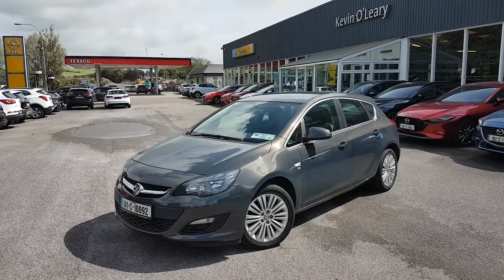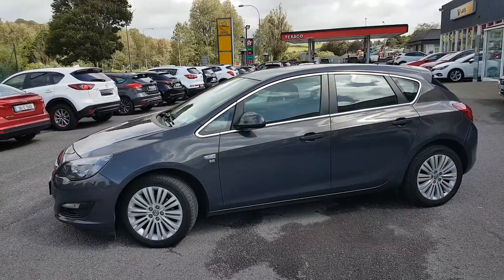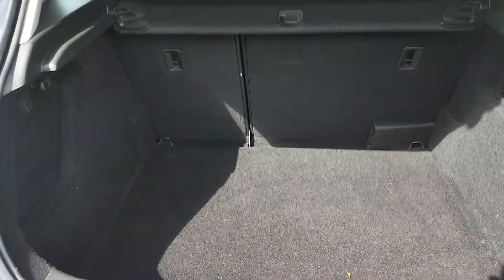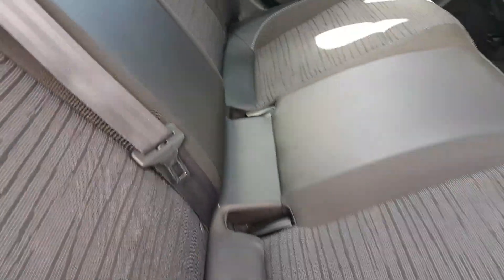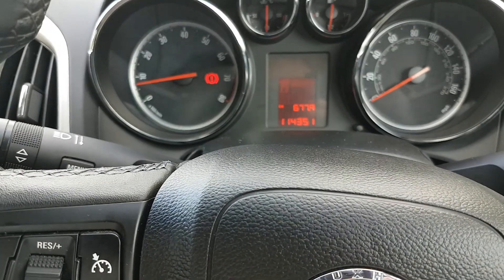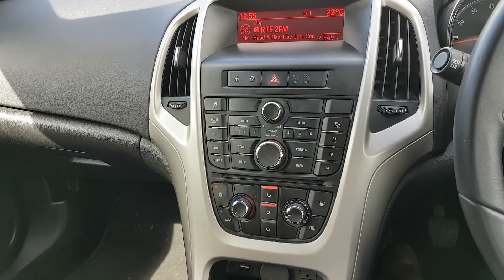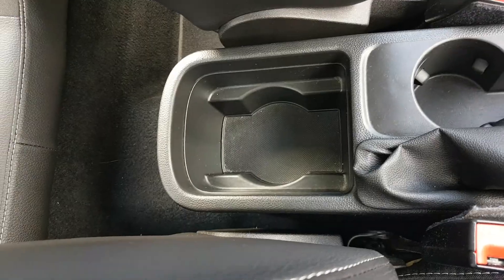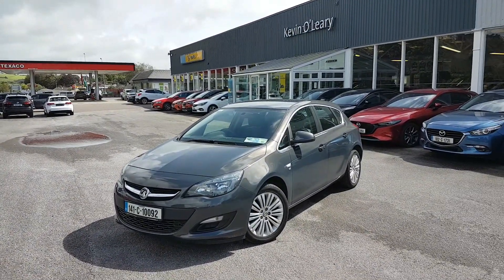141C10092 - 2014 Vauxhall Astra 1.6I EXCITE 5DR 9,900